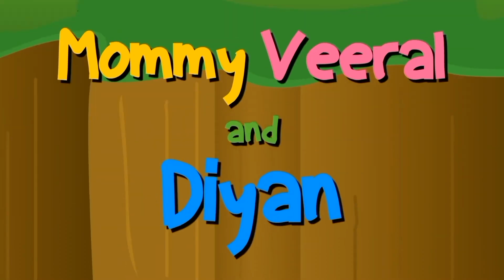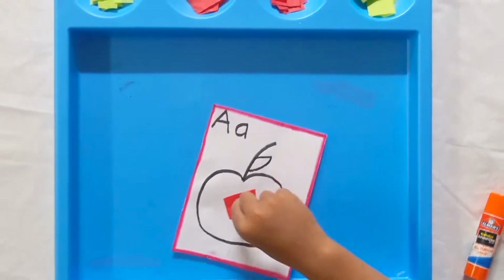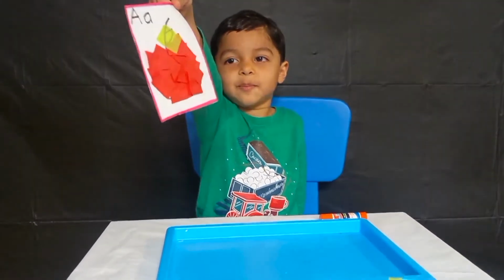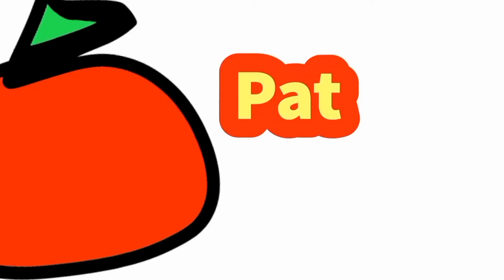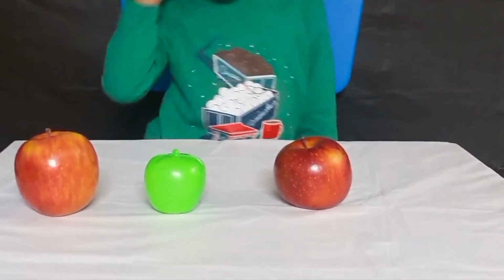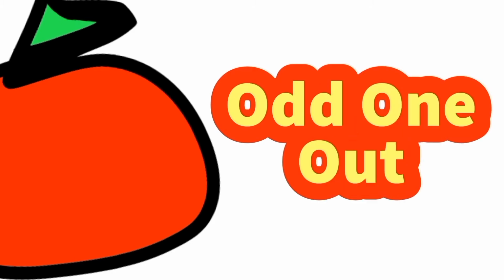Diyan Learns Alphabet A For Apple, Crafts, Pattern Game | Educational Video for Kids, Toddlers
Hello there,
Lets Learn ABC For Kids starting with Letter A in this video.
Learn Big A and small a with Diyan.

Apple Craft-
1. Take a paper. Make Apple on it.
2. Take Red and Green Craft Papers.
3. Take a glue :)
4. On the upward left corner of the paper write letter Aa (that is Big A and small a) because when the kid do the craft he sees the letter for a minute or two which helps him remember and recognize Big A and small a faster.
5. Put craft papers on the apple drawing. And talk about letter Aa help the kid read the letter on the corner.
6. Also, teach the Phonics for Alphabet A.

Patter Game with Apple-
1. Place apples as follows: Red Apple, Green Apple, Red Apple, _______
2. Question to ask: What should come at the last?
3. Answer: Green Apple
4. Why: Pattern means repeating events. So here its the color pattern: Red, Green, Red, Green
5. Start with easy patterns for the kid. Let the kid take learning steps one at a time.
6. If the kid goes wrong: Teach the kid about the right answer. Explain the reason for why its Green Apple which is going to come next. Introduce the game again few days later. Let the kid absorb concepts at their own pace.

Odd one Out Game with Apple-
1. Place apples as follows: Red Apple, Red Apple, Green Apple, Red Apple
2. Question to ask: Which apple is the odd one out?
3. Answer: Green Apple
4. Why: Odd one out means a misplace/misfit among similar/same things.
5. So here 3 apples are Red in color and 1 apple is Green in Color. The other difference is that 3 Red Apples are Real and Green Apple is a Toy Apple which we can not eat.

Hope this Easy Learning of Letter A, Big A and Small a help kids identify letters and alphabets.
Hope all of you enjoy these Fun Games For Kids.

We hope to do more letters and cover more Alphabet Phonics as well.

Happy Learning Aa
— from Mommy Veeral